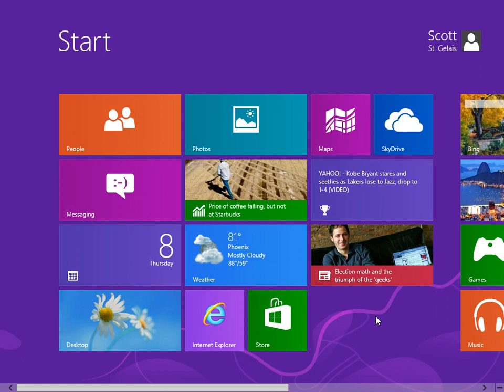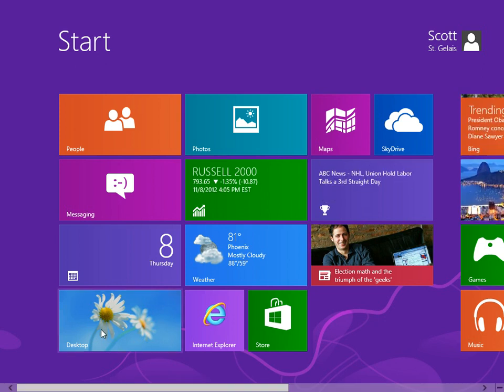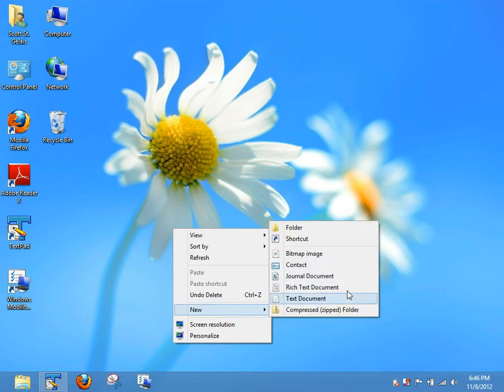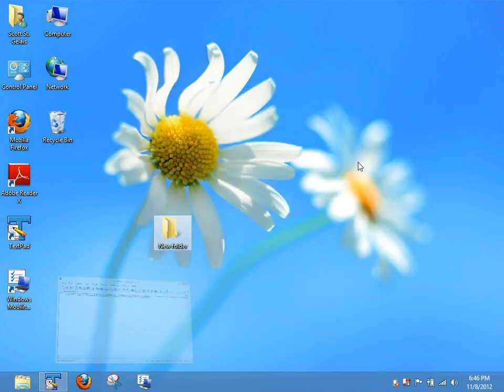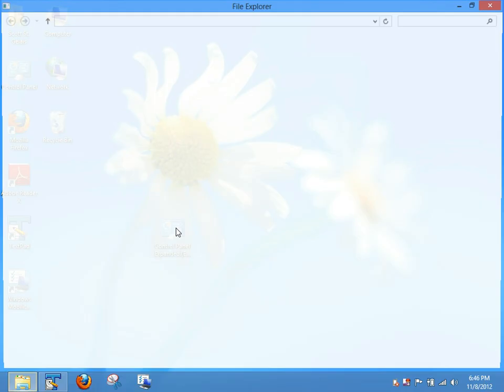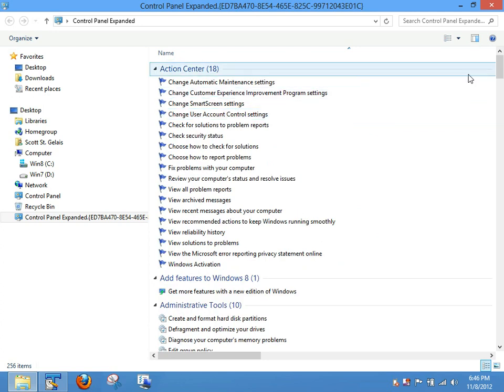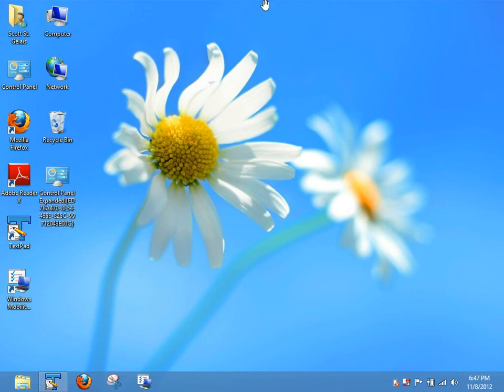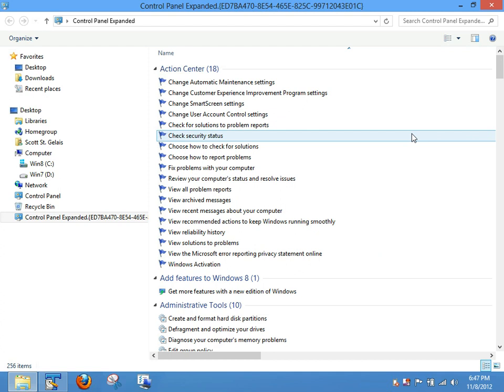How to create a shortcut on the Desktop and Start menu in Windows 8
In this video, I show how to quickly create a shortcut on the Desktop and Start menu in Windows 8.